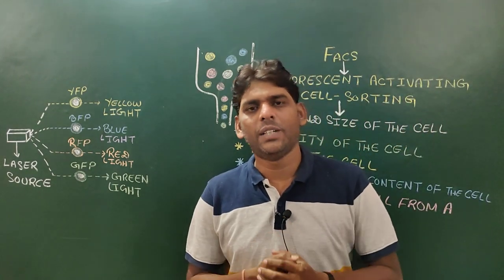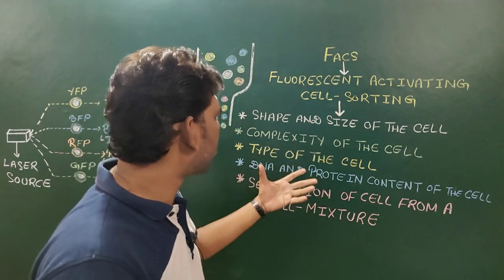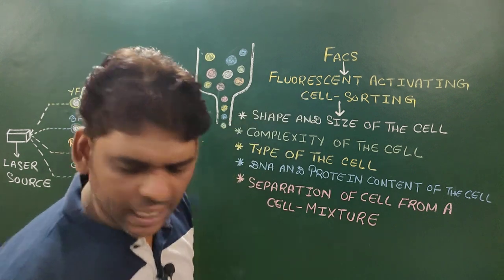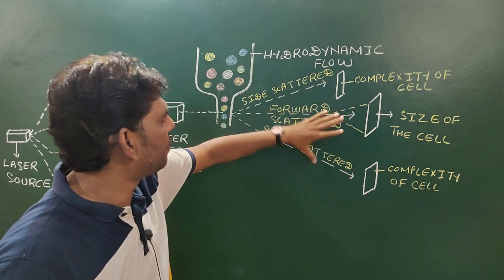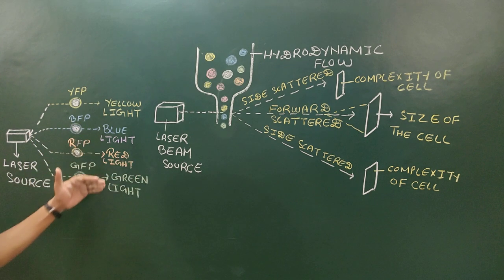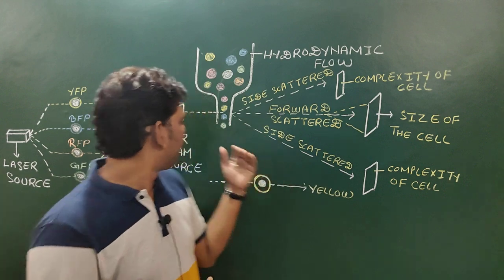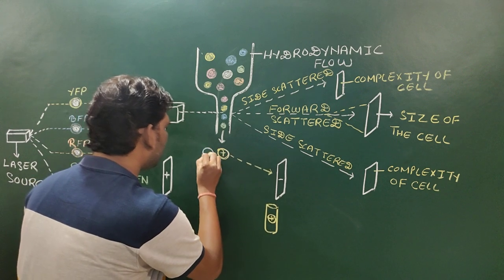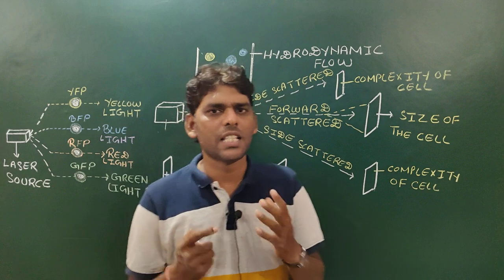Fluorescent Activating Cell Sorting(FACS)